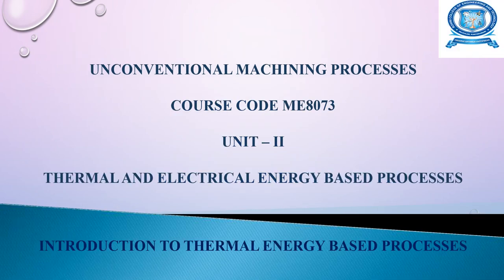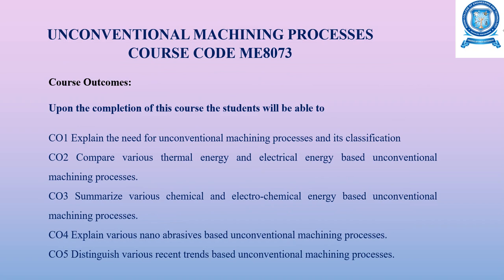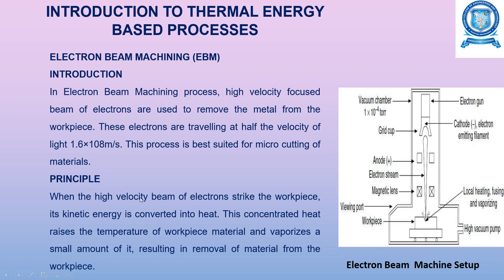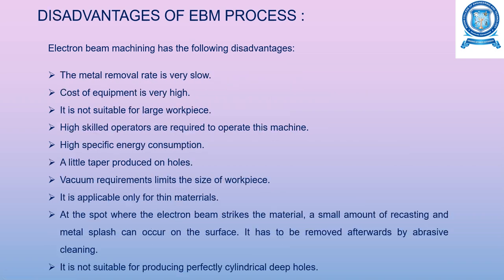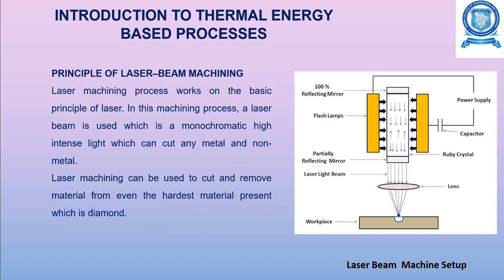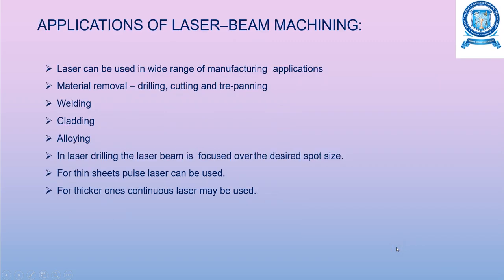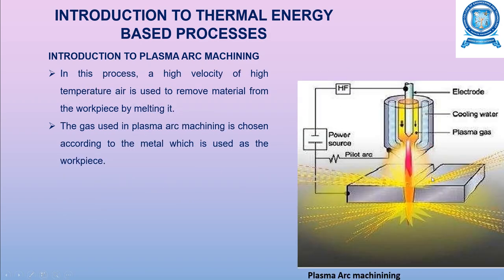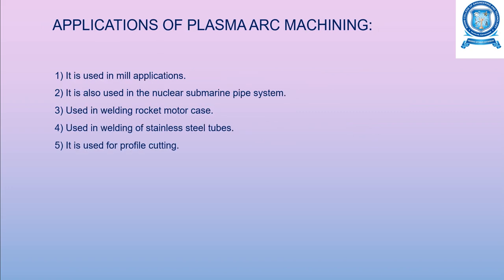ME8073​ UNIT​​​ II UNCONVENTIONAL MACHINING PROCESS PART 2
THERMAL  ENERGY BASED PROCESSES
BY
MR. Y.JUSTIN LEO,
AP/MECH,
RCET.